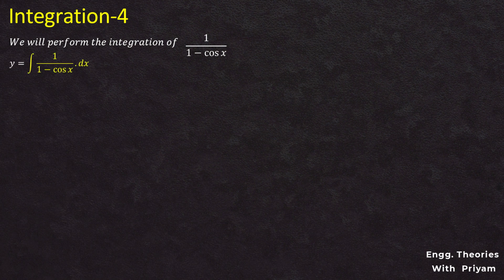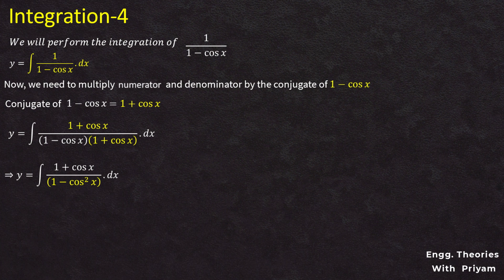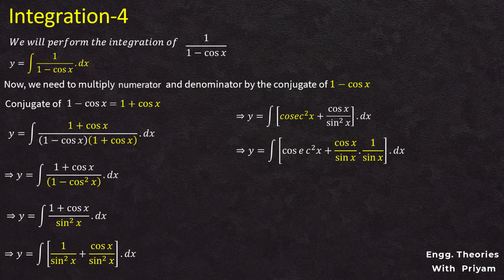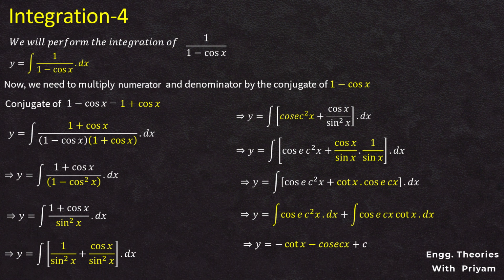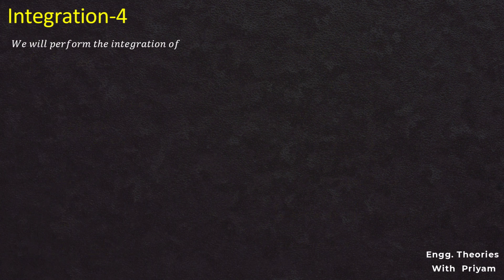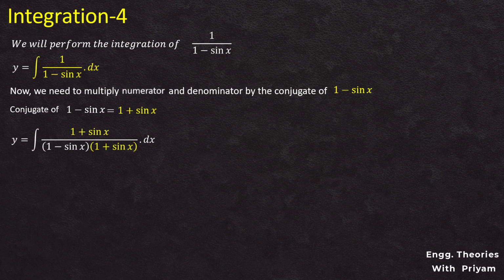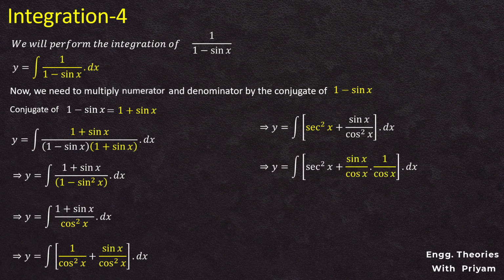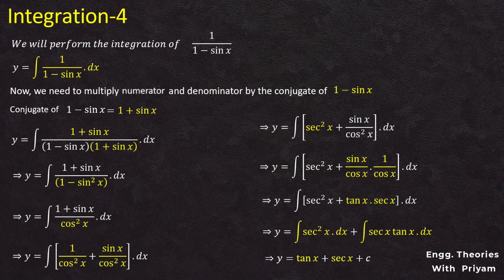Integration of trigonometric functions-2 || Integration of 1/(1-cosx) and 1/(1-sinx) || Lec-4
Trigonometric Integration | ∫ 1/(1 - cos x) and ∫ 1/(1 - sin x)

In this lecture, we solve trigonometric integration problems, focusing on integrals involving sine and cosine.

✅ Integration of 1 / (1 - cos x)
✅ Integration of 1 / (1 - sin x)

This lecture is perfect for students looking to master **trigonometric integration tricks**.

📌 Timestamps:
0:00 – Integration of 1 / (1 - cos x)
2:05 – Integration of 1 / (1 - sin x)

This version improves clarity, engagement, and searchability. Let me know if you want any adjustments! 🚀